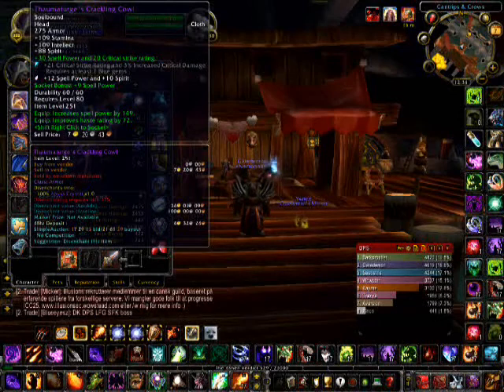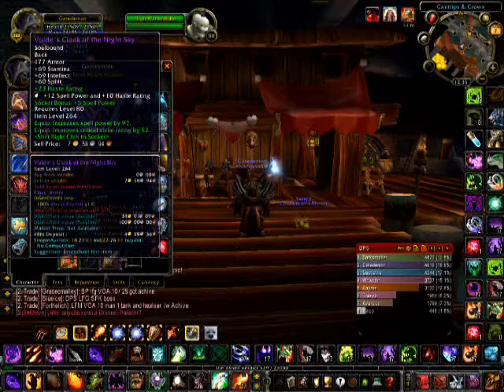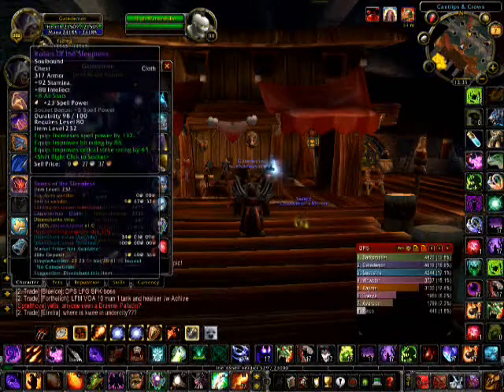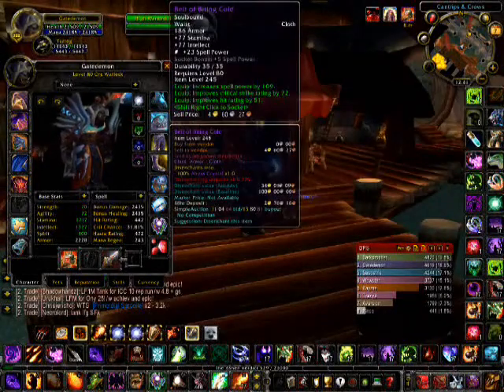gear update and toc 10 Anub'arak old date kill world of warcraft